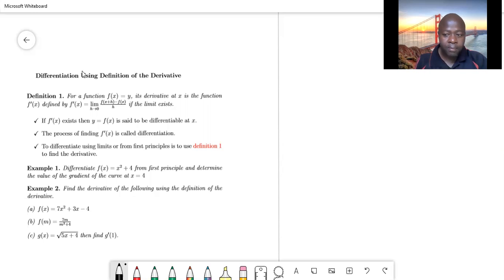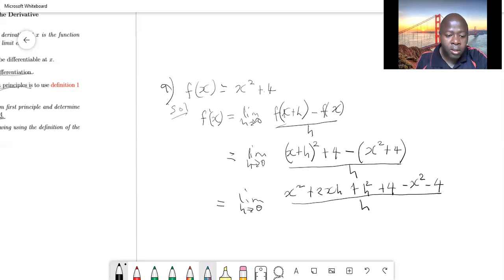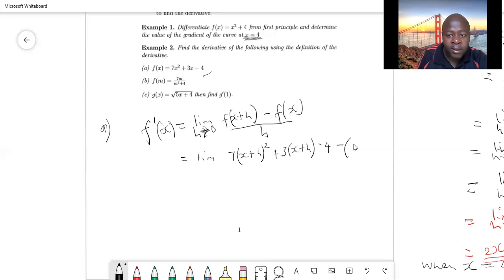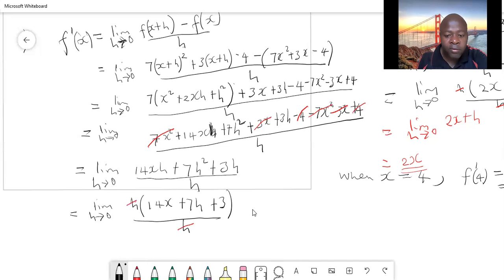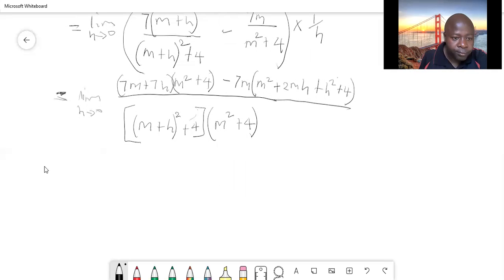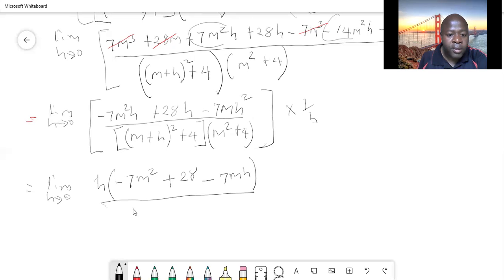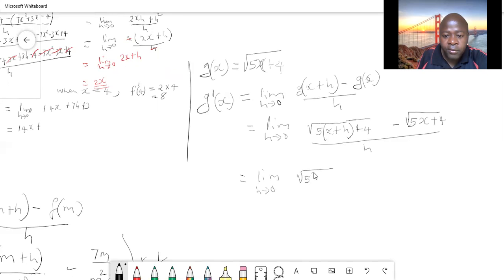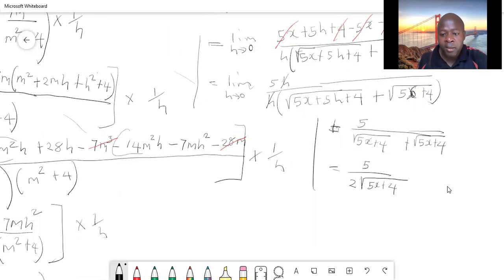CALCULUS 1: Finding derivative Using precise Definition of Derivative- You Tube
This video shows in very easy and understandable way on how use the precise Definition of Derivative to find derivatives. Enough examples are given to enhance understanding.